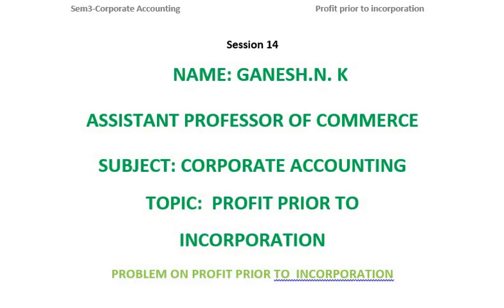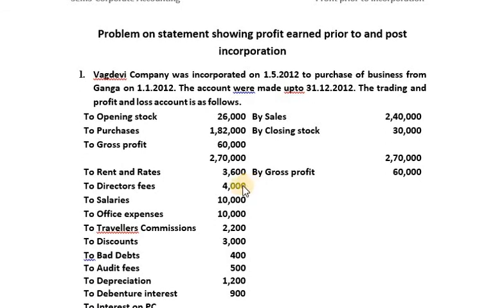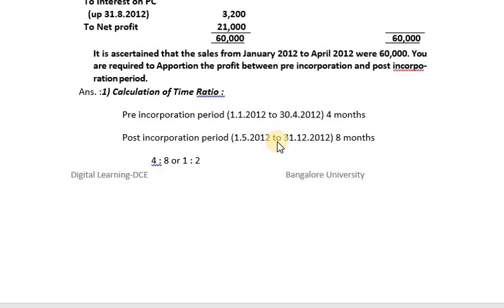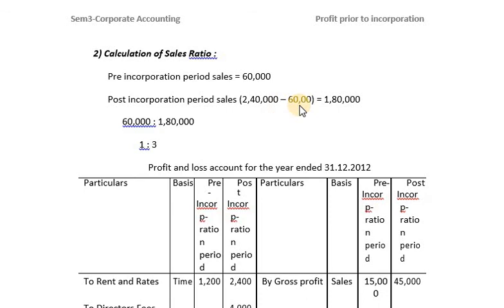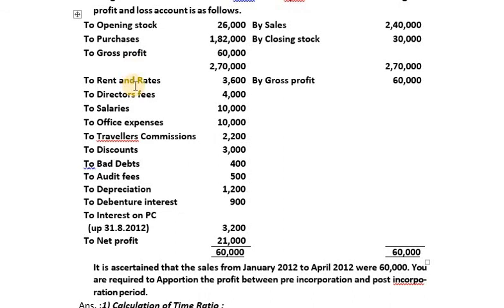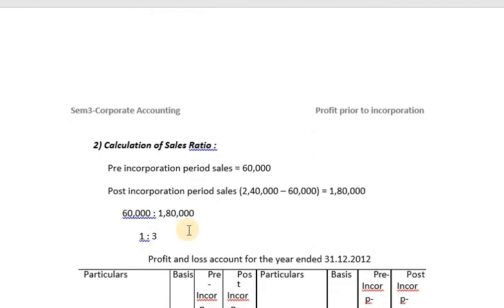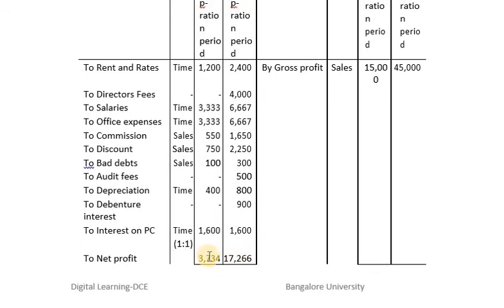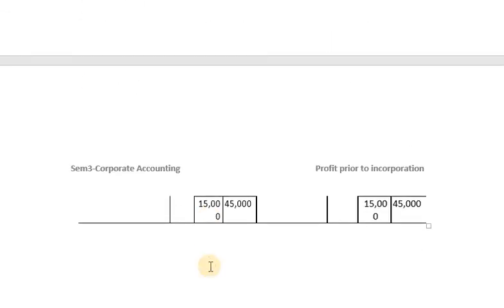PROFIT PRIOR TO INCORPORATION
PROBLEMS ON PROFIT PRIOR TO INCORPORATION